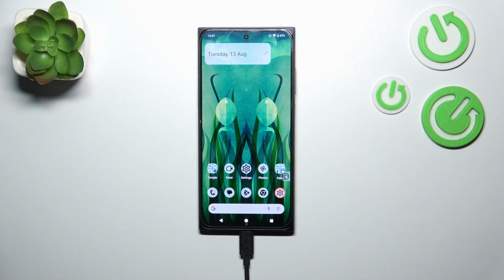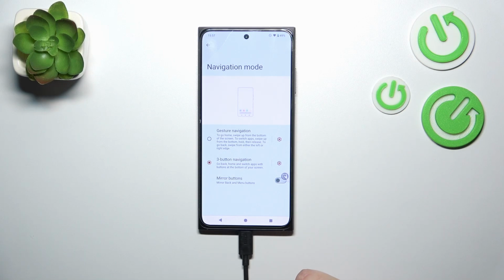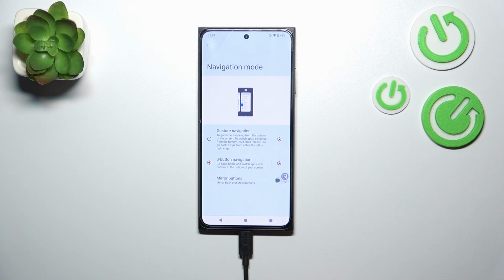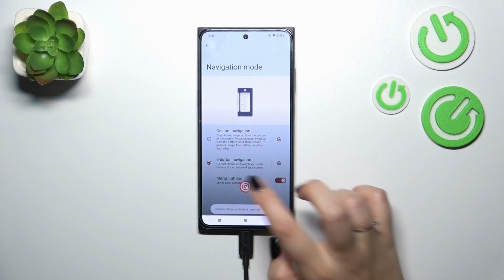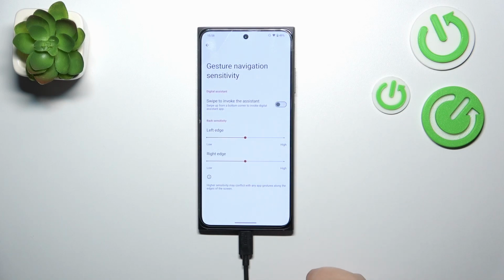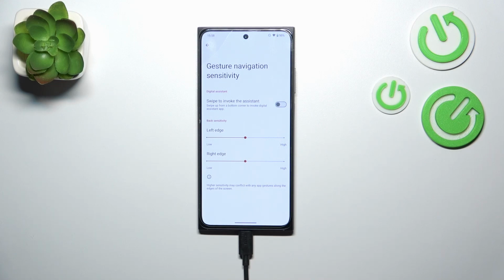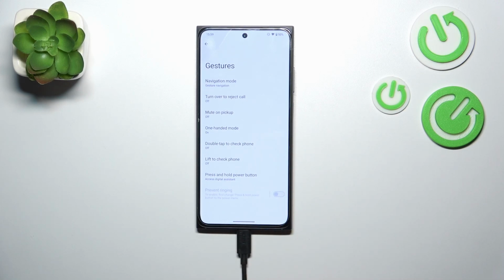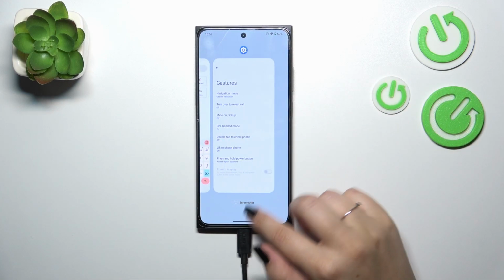How to Set a Gesture System Navigation on HMD Skyline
In this video, we’ll show you how to enable gesture-based navigation on your HMD Skyline phone. Discover how to navigate your device smoothly without using traditional buttons, making your experience more intuitive and modern. Watch now to learn the simple steps to switch to gesture navigation!

How to change the gestures navigation method in HMD Skyline? How to enable gesture system navigation in HMD Skyline? How to modify the system navigation type in HMD Skyline?